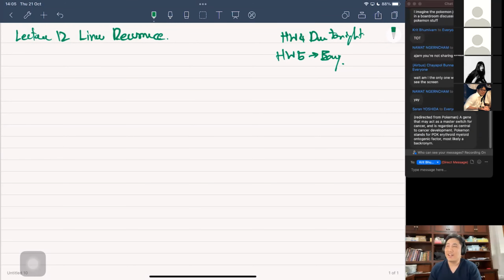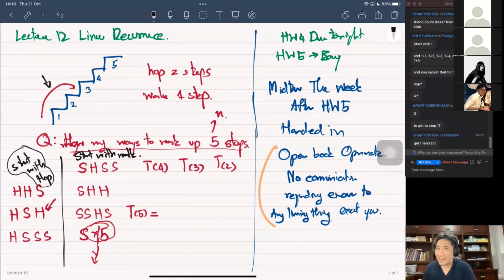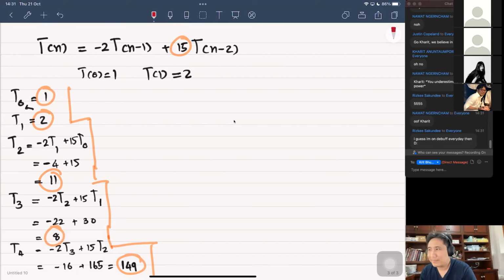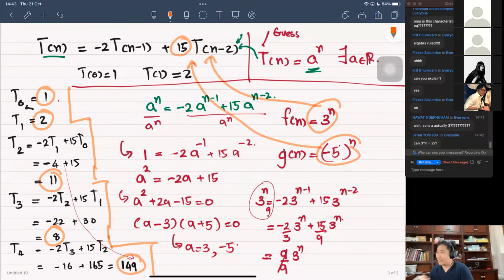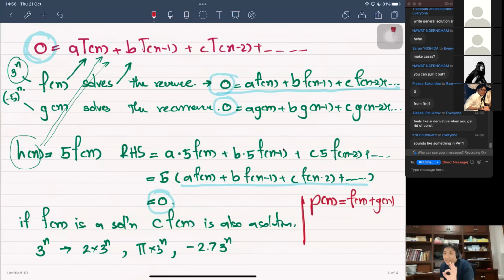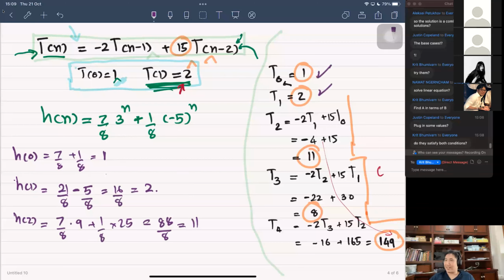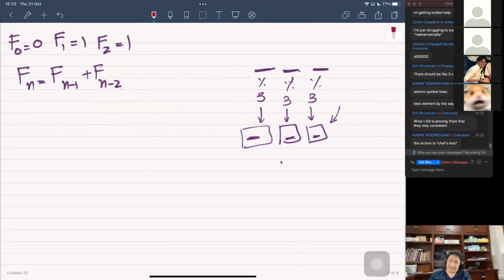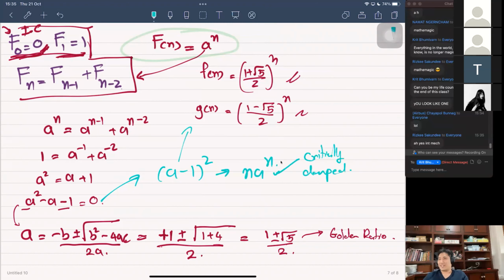Lecture 12 Linear Homogeneous Recurrence